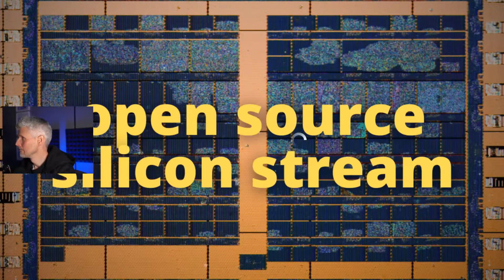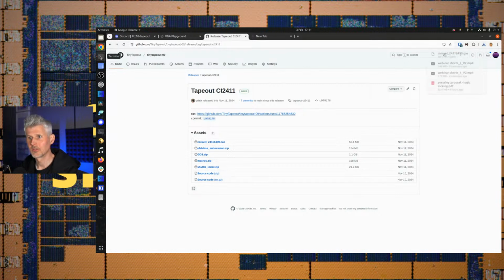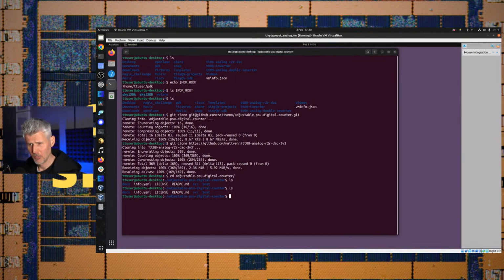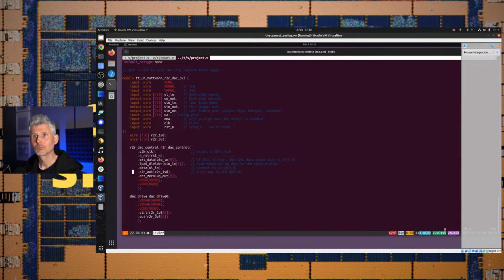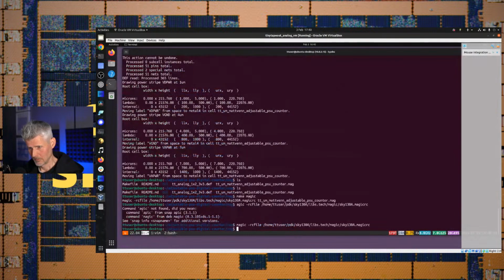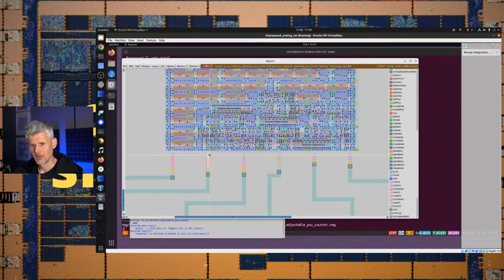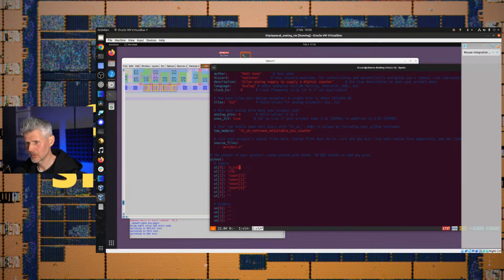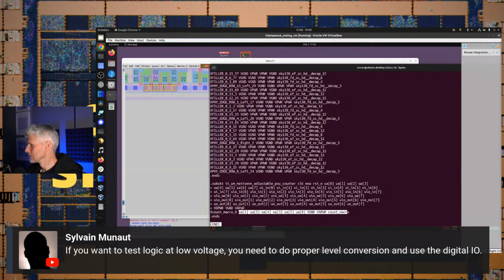Open Source Silicon Stream #4 - Adjustable supply digital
I plan to design and tapeout an experiment to look at how power supply effects a digital block. I'll make a very simple experimental digital design, then connect it up in a Tiny Tapeout analog block.